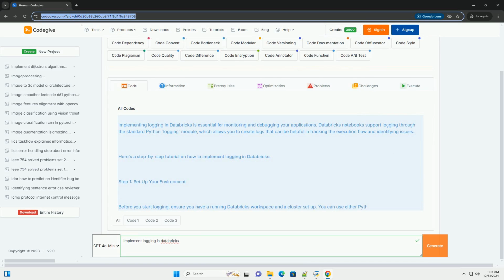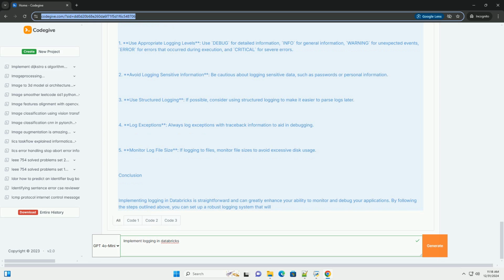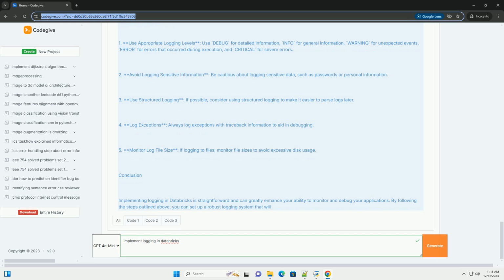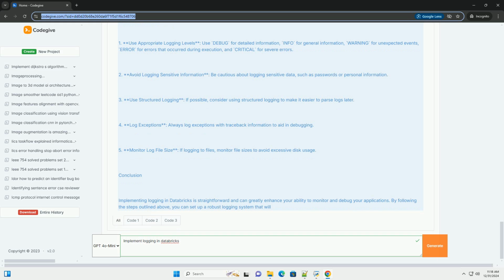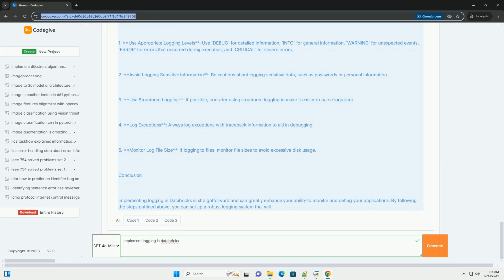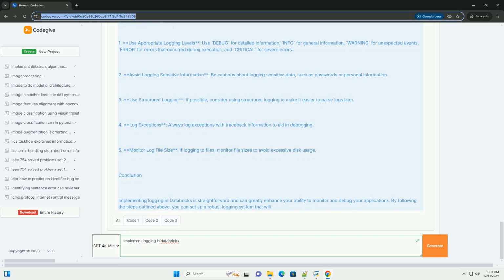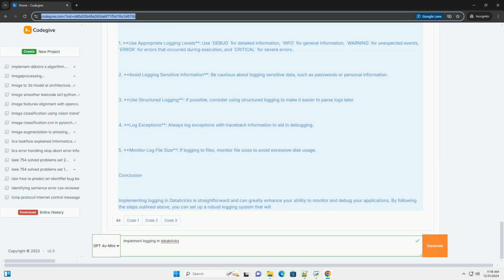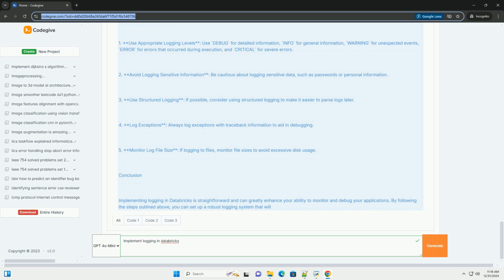implement logging in databricks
implementing logging in databricks is essential for monitoring and debugging your applications. databricks notebooks support logging through the standard python `logging` module, which allows you to create logs that can be helpful in tracking the execution flow and identifying issues.

here's a step-by-step tutorial on how to implement logging in databricks:

 step 1: set up your environment

before you start logging, ensure you have a running databricks workspace and a cluster set up. you can use either python or scala for logging, but this tutorial will focus on python.

 step 2: import required libraries

first, you need to import the necessary libraries. use the following code in a databricks notebook cell:

```python
import logging
import sys

 step 3: configure the logger

next, configure the logger to set up the logging level and format. you can do this by creating a logger object and setting its level. here’s how to do it:

```python
 create a logger
logger = logging.getlogger('databrickslogger')
logger.setlevel(logging.info)

 create a console handler
console_handler = logging.streamhandler(sys.stdout)   log to console
console_handler.setlevel(logging.info)

 create a formatter and set it for the handler
formatter = logging.formatter('%(asctime)s - %(name)s - %(levelname)s - %(message)s')
console_handler.setformatter(formatter)

 add the handler to the logger
logger.addhandler(console_handler)

 step 4: implement logging in your code

now that the logger is set up, you can use it to log messages at different levels (debug, info, warning, error, critical). here’s an example of how to use it in your code:

```python
def process_data(data):
    logger.info("processing data...")

    if not data:
        logger.warning("no data provided! returning empty result.")
        return []

    try:
         simulate processing
        processed_data = [d * 2 for d in data]
        logger.info("data processed successfully.")
        return processed_data ...

Databricks logging
 Azure Databricks
 logging best practices
 Spark logging
 Databricks notebook logging
 log management
 log analysis
 Databricks monitoring
 logging frameworks
 real-time logging
 structured logging
 logging configuration
 error tracking
 performance logging
 audit logging